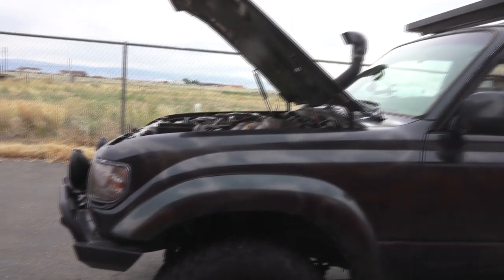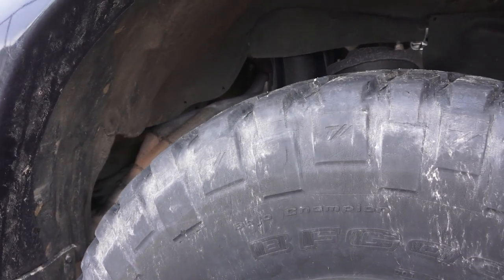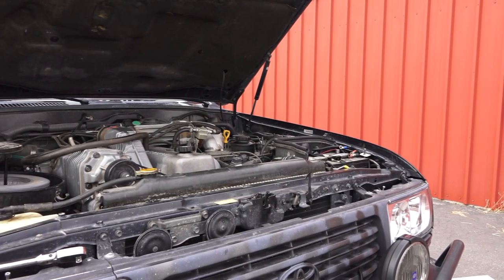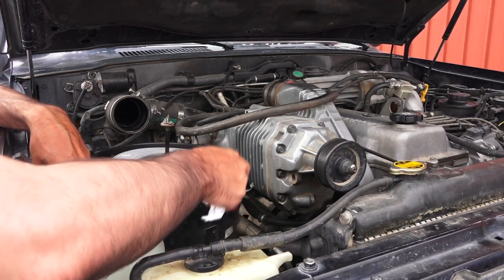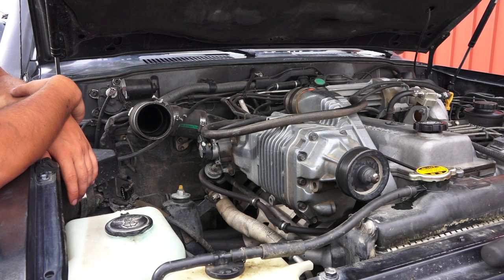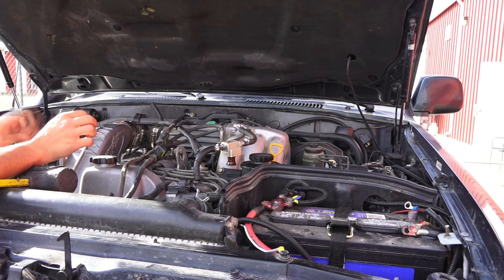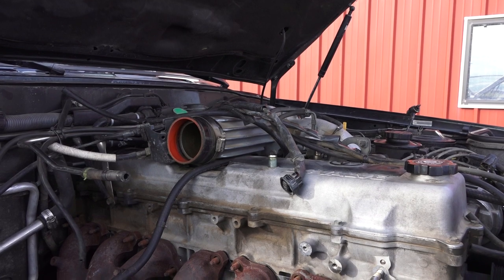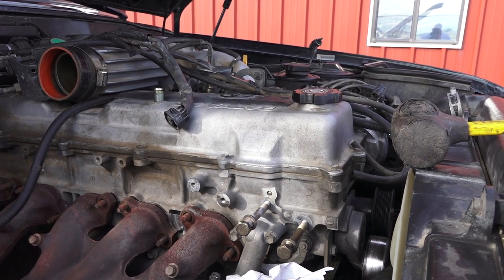Toyota Land Cruiser FJ80: Head Gasket Repair P23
After 175,XXX miles the head gasket on my 1996 Toyota Land Cruiser developed a leak...

Series of videos describing our preparations for the expedition through Siberia. Our plan is to drive from State of Wyoming to California where Land Cruiser will be put on the ship and sent to Vladivostok, Russia, from there we plan to drive throughout Siberia and on to Moscow.

Funds in the form of Bitcoin can be sent to the following address:
19msadn4z9rSADAWL3X73hvd5wBsRwMCoN